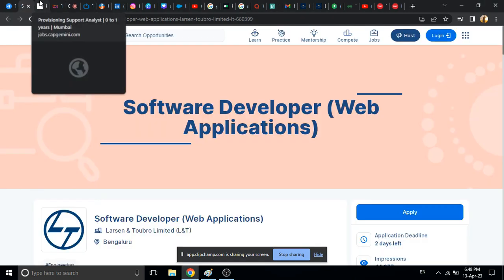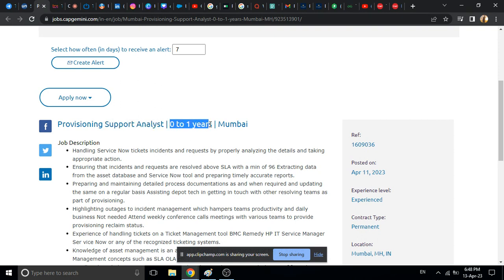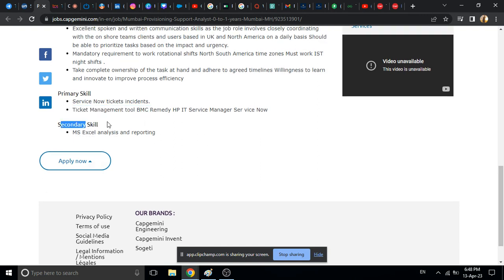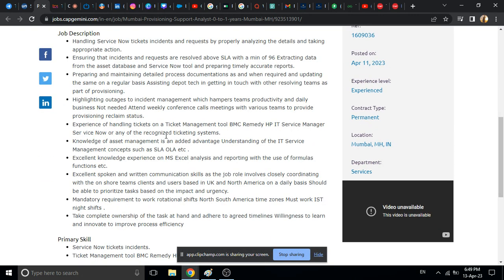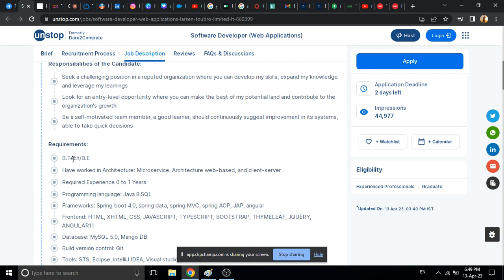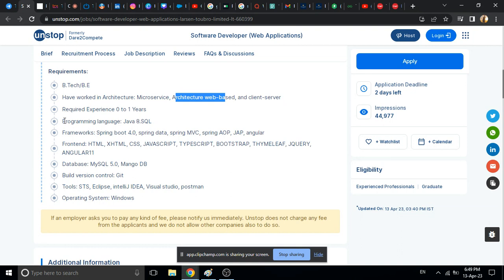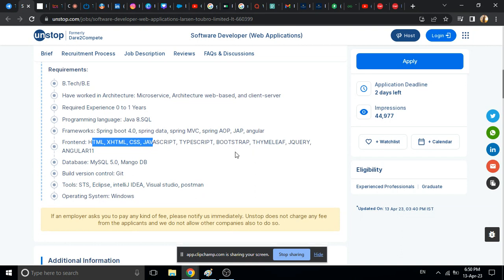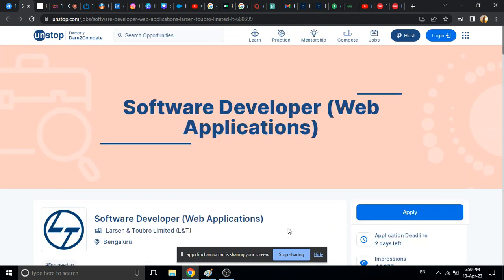Biggest Hiring | Latest 2023 Batch Hiring | Off Campus Drive | 2021 | 2022 | Kn Academy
In this video I have discussed about campus hiring of companies 2020/2021/2022/2023 batch Passouts.

jobs freshers
fresher hiring
freshers hiring
Hiring freshers
STEP internship
product company
summer internship
off campus
freshers hiring
Hiring freshers
STEP internship
product company